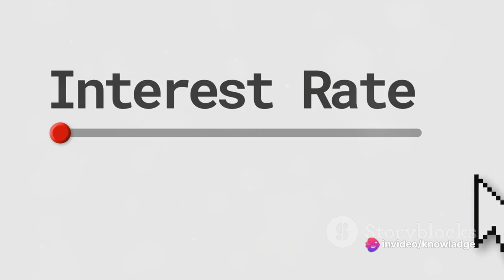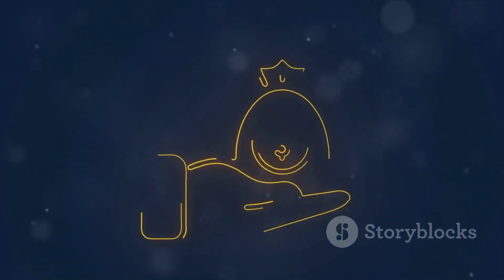Mastering Paysense: How to Get Instant Loans Like a Pro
Need a quick loan? Learn how to get instant loans like a pro with Paysense. Say goodbye to long wait times and complicated processes. Get the money you need, when you need it. Watch now!
In this informative video, we break down the step-by-step process of securing an instant loan from Paysense, the popular app that has revolutionized borrowing in India. Whether you're in urgent need of funds or just curious about how it all works, this video has got you covered. From downloading the app to submitting your documents, we guide you through the entire process, ensuring a hassle-free experience. We also highlight the key features and benefits of using Paysense, giving you a comprehensive understanding of why it's the go-to choice for many borrowers.

OUTLINE:

00:00:00 Introduction to PaySense
00:01:07 Registering on PaySense
00:02:56 Loan Eligibility
00:04:37 Applying for the Loan
00:06:50 Loan Approval and Disbursal
00:08:13 Conclusion and Benefits of PaySense